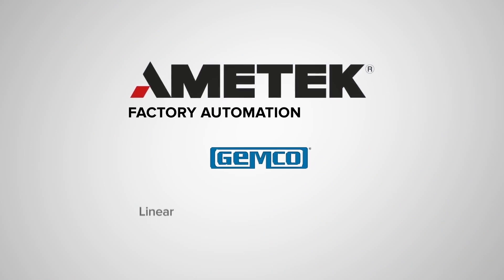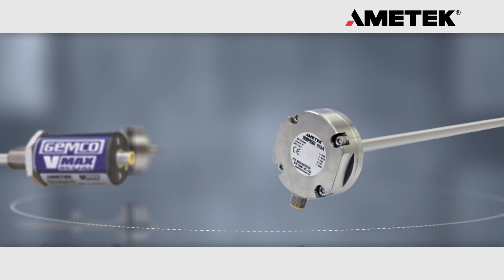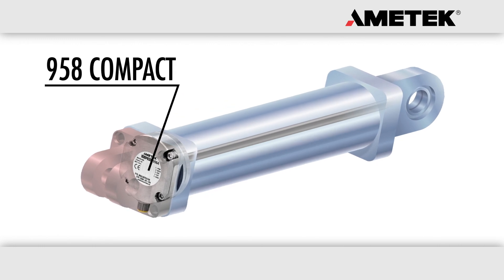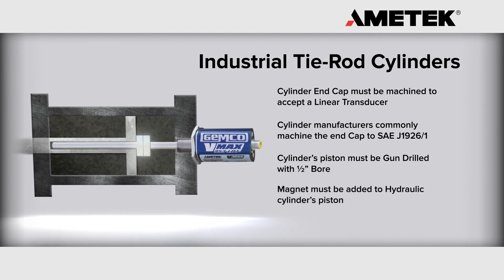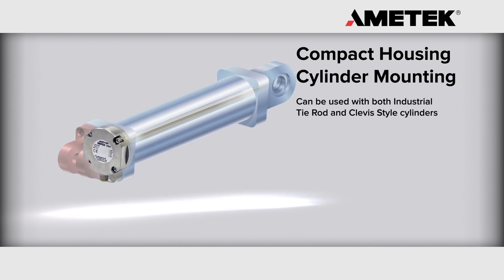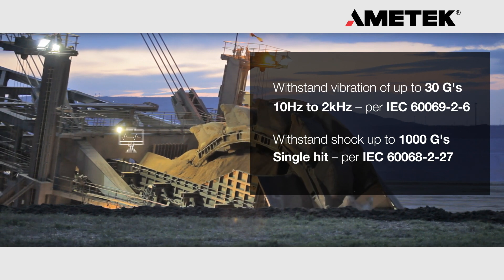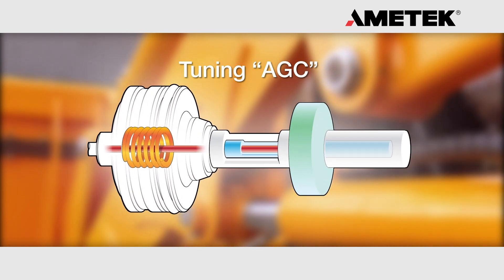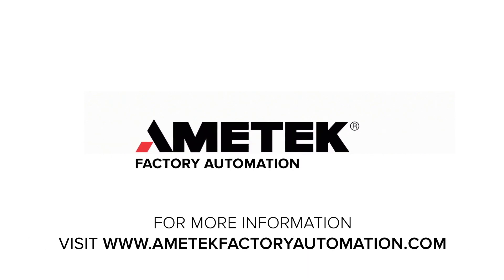Ametek LDT Linear Displacement Transducer Technology 2019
Ametek Factory Automation manufactures Gemco linear displacement transducers, LDT, for position monitoring in many industries that needs accurate position measurement even though the conditions are very harsh.
Hydraulics are crucial in keeping the production ongoing, and downtime can cost vast amounts – Gemco LDT is a part of the system that keeps hydraulics working flawlessly.